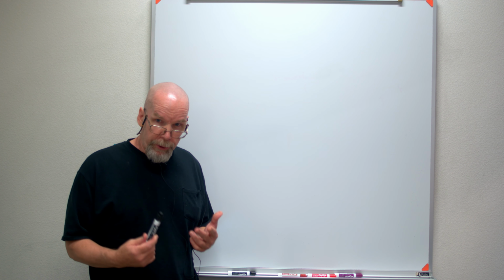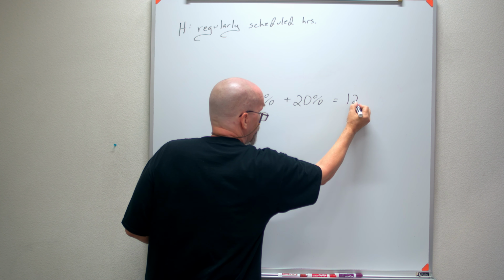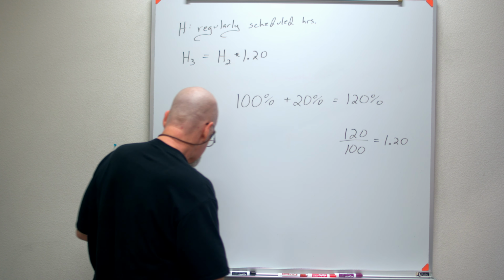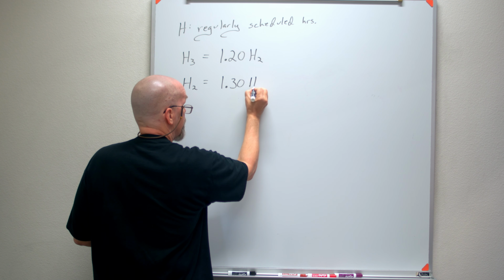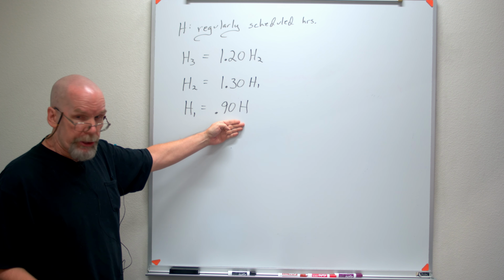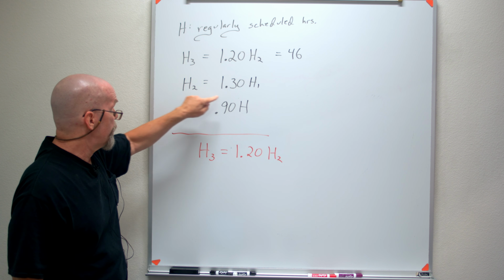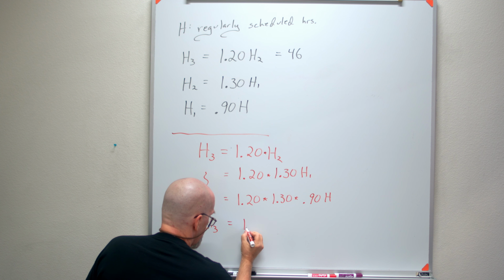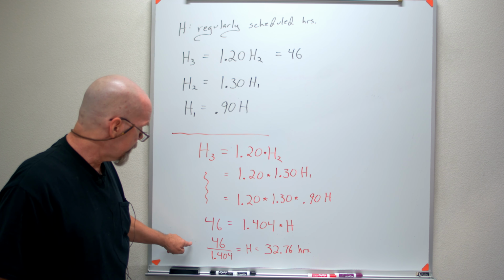AEPA - Study Guide ~ Math - Question 01